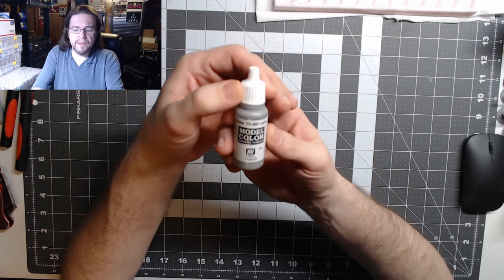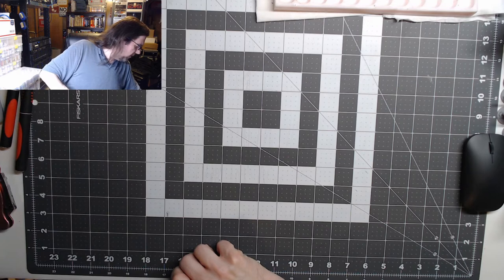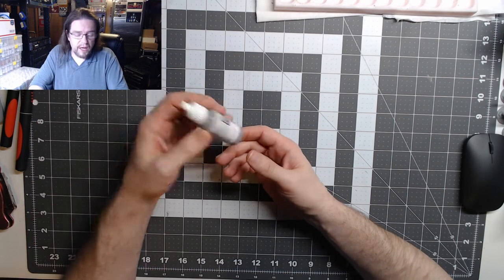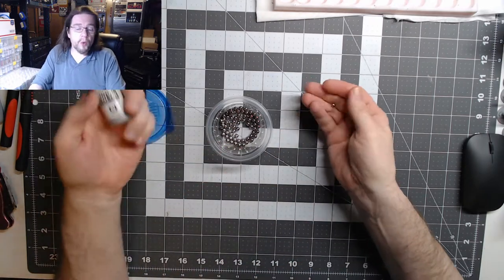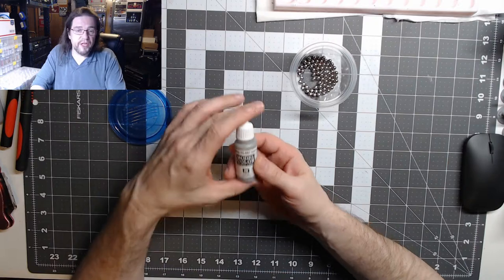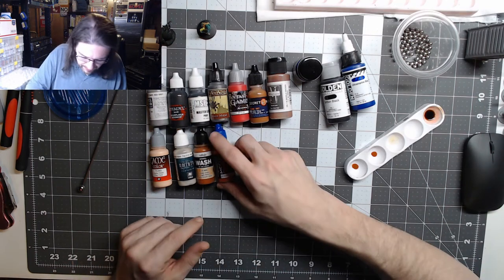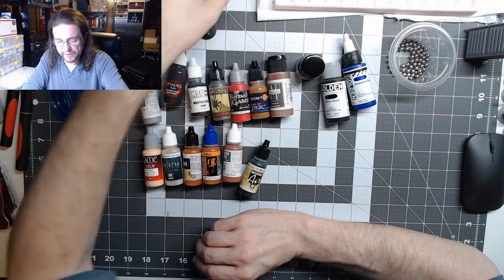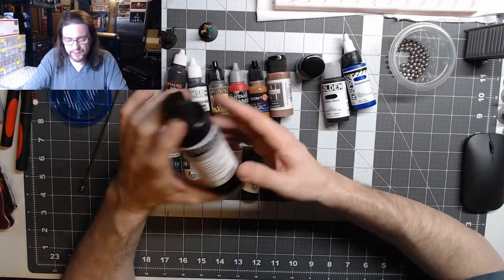Miniature Paint Recommendations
This video is to help beginners about the different miniature paints that exist out there. I included the ones that I use and have. I did not include the paints like apple barrel or other craft paint type. You can use them because I have seen picutres of figures painted with them. You have to know what you are doing with them to get it to work. I even have some painted with them. Here are the sites for some of the paints listed in the video. I also wanted to say I am sorry for the audio and video out of sync. I had some issues with my computer and I think I have it resolved for future videos.